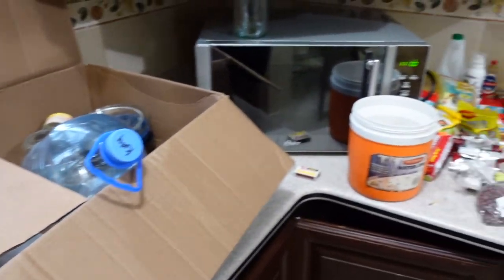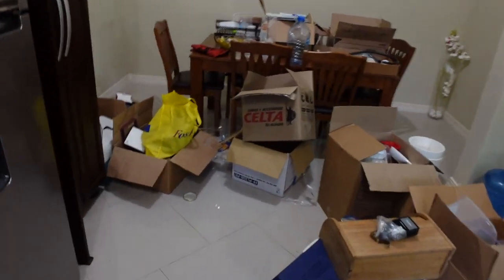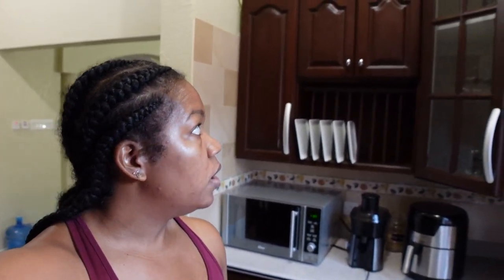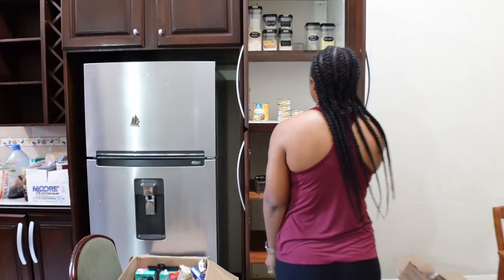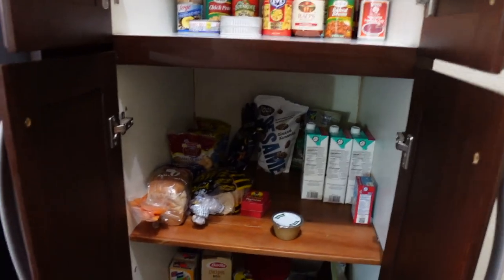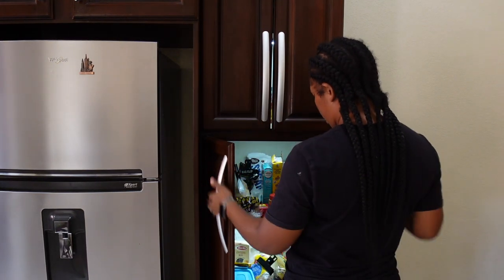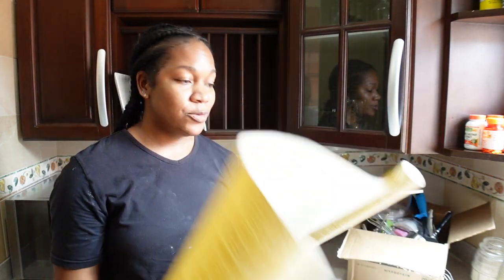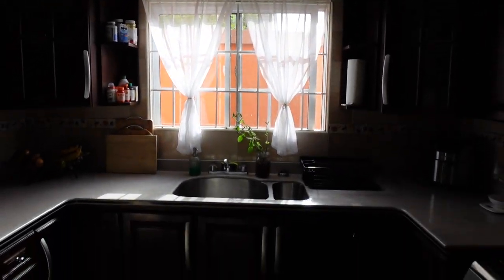MOVING UPDATE | ORGANIZING THE KITCHEN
This video is all about organizing my kitchen after moving a few weeks ago. If you have any organisational tips, let me know

Stick-on Anywhere Portable Little Light Wireless LED Under Cabinet Lights

Food storage containers

Main Camera
Laptop Vesa Mount
Dual Monitor Mount
Keyboard and Mouse
Smart light bulb
Large Tripod Stand
Small tripod stand
Shotgun Mic
Condenser mic
Portable mini light
Follow my personal page on Instagram